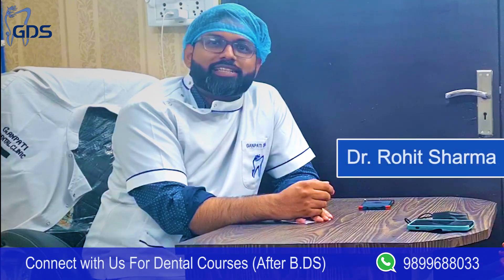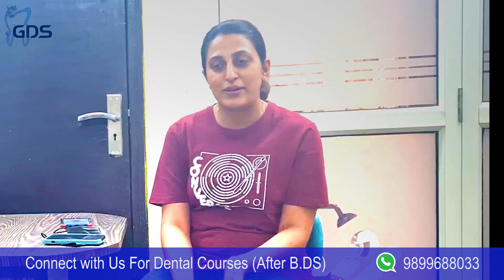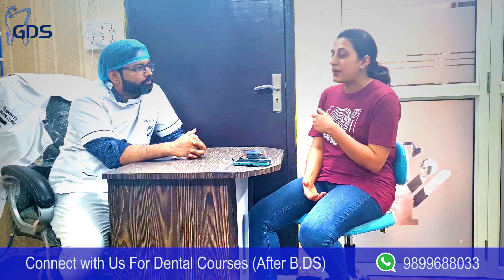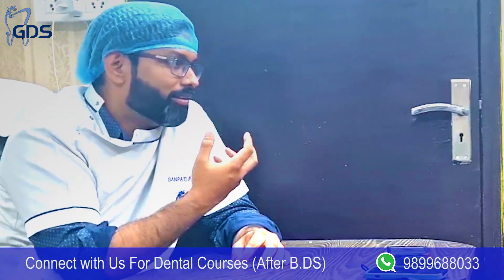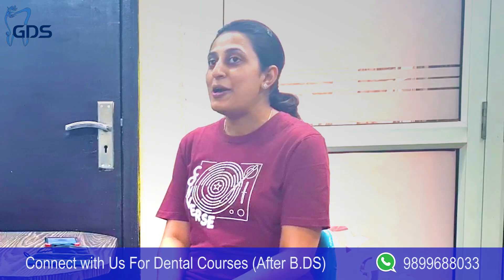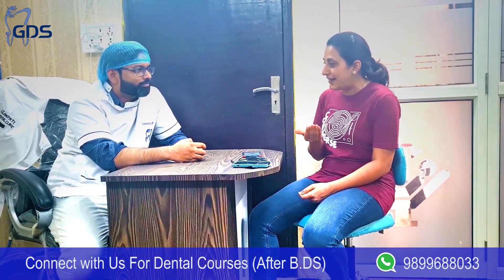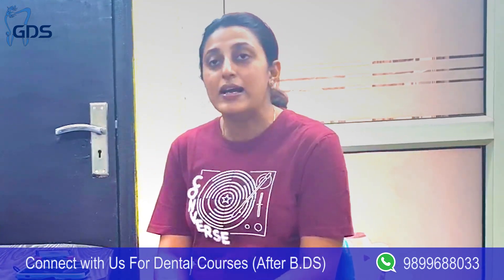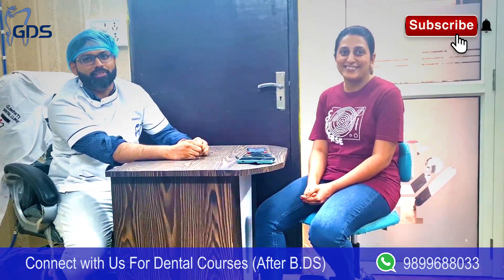Australian dental Exam ADCDental license in Australia after BDS from India, Exam fees, Immigration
In This video, Dr Kiran is sharing her journey of Australian Dental Exam, ADC. She is practicing in Australia after completing her BDS from India. She immigrated to Australia after clearing ADC exam. Here she is telling us whole exam journey, its fees, total expenditure. After watching you will get to know whether ADC exam is difficult or easy. She is here to Help you in Australian dental exam.